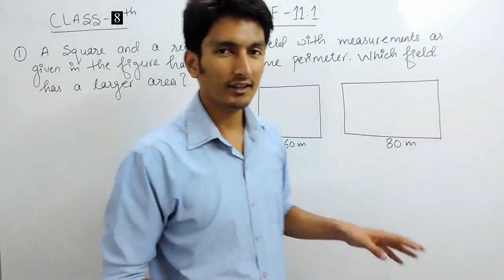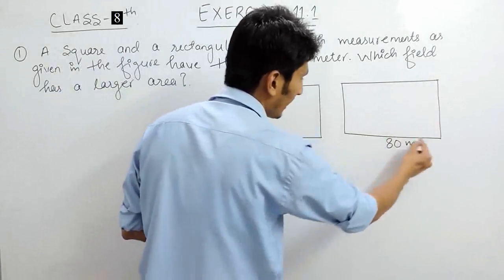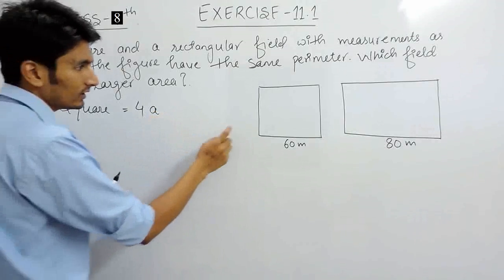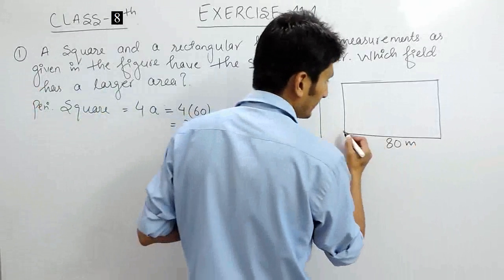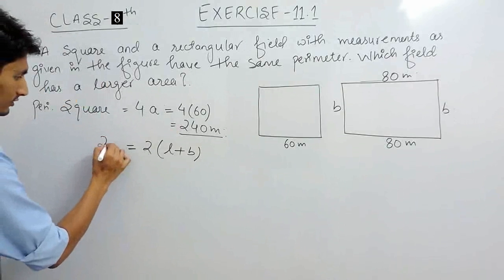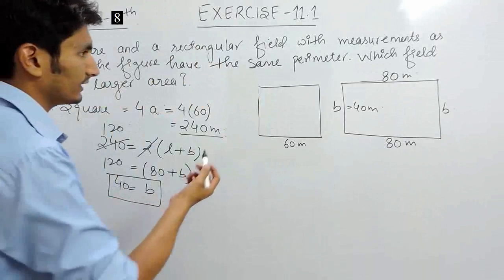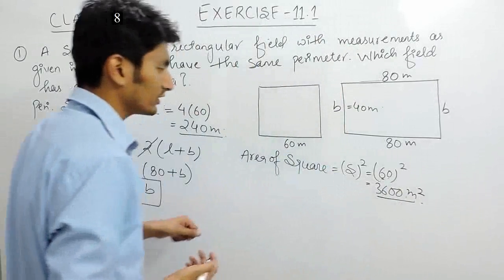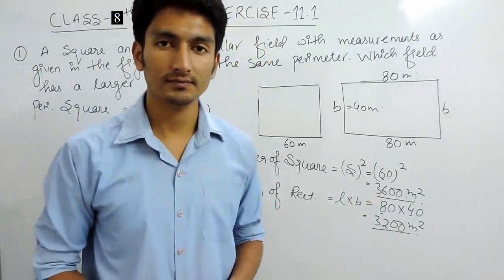Chapter 11 Ex 11.1 Q 1 - Mensuration class 8th maths - Ncert solutions for class 8 Mathematics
mensuration - Solution for Chapter 11 Class 8th mathematics, NCERT / CBSE solutions for Class 8th Maths.